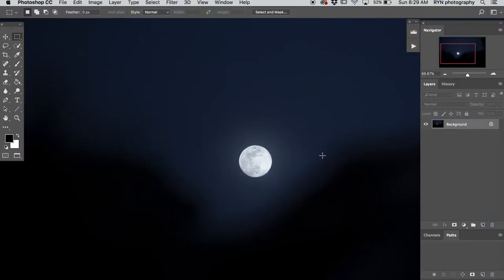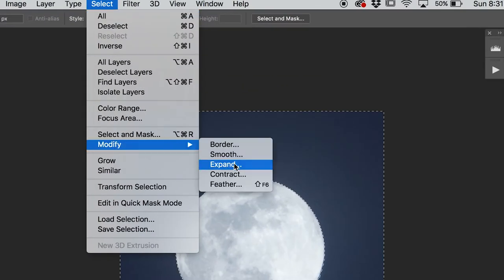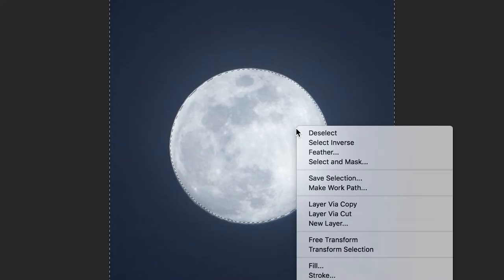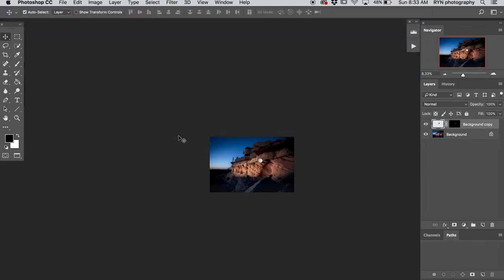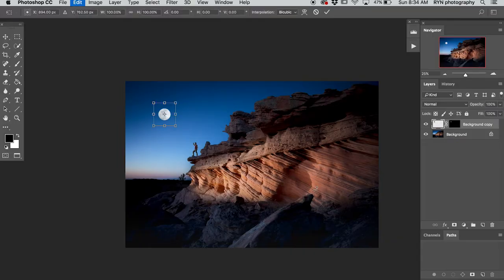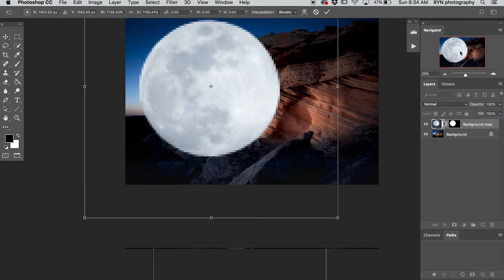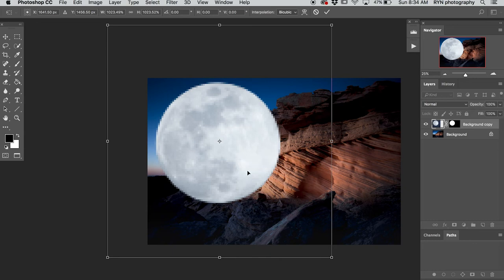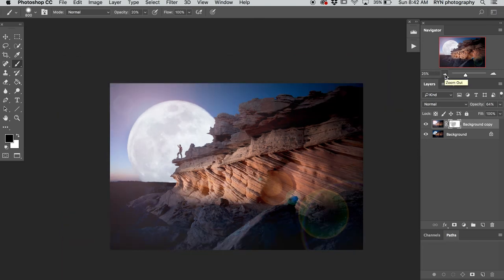How to add a GIANT MOON into your landscape .. VLOG 025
In this vlogtorial we travel to northern Arizona to a remote location. I somehow get lost along the way and end up in a different spot than I planned, but ti worked out anyway. Together we will learn the steps to getting a good landscape shoe and a good shot of the full moon, and the how to blend the two and make one crazy photo!

Fine me Elsewhere!

Asphalt by Panth Lab
An Hour Past by Evolv
Gear used: